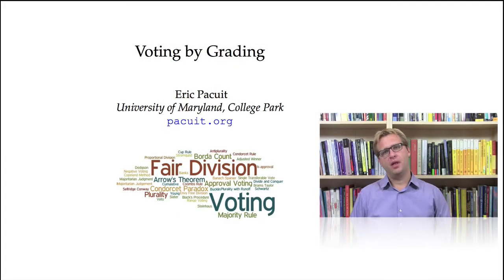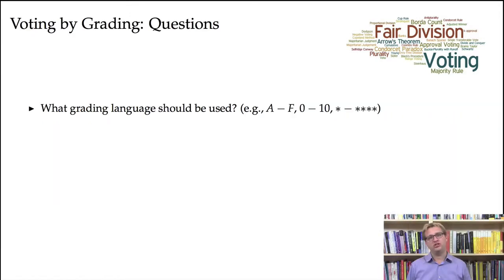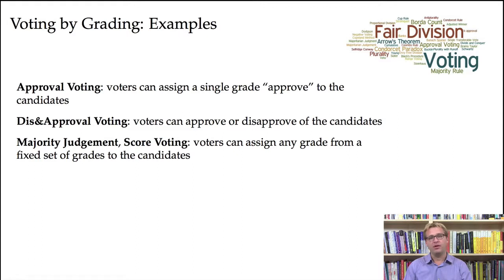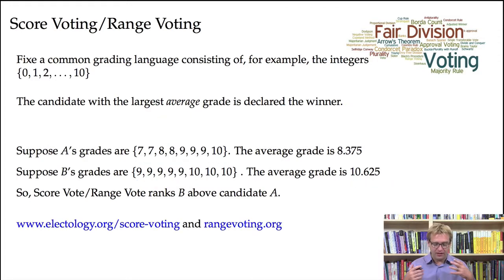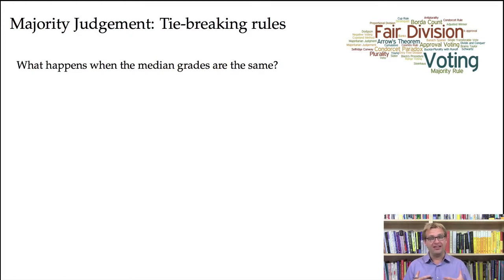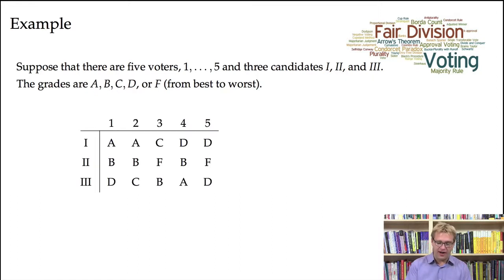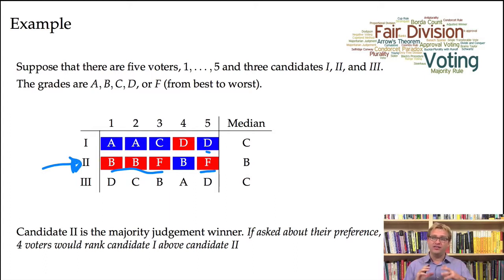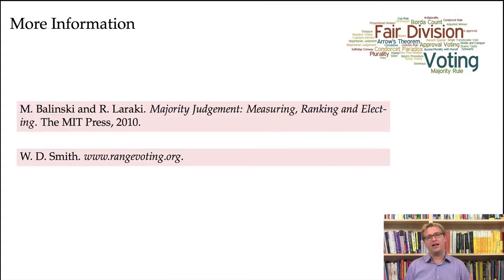Voting by Grading